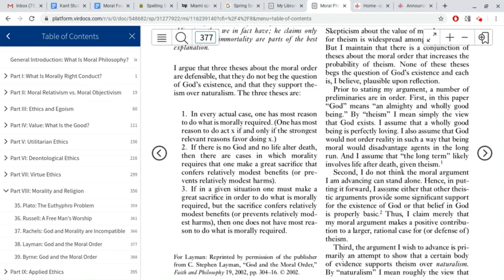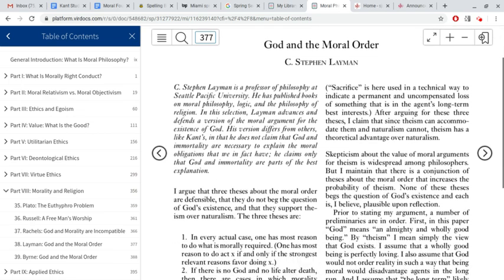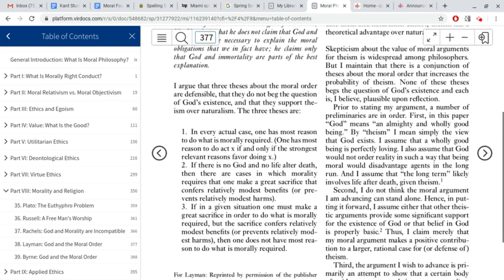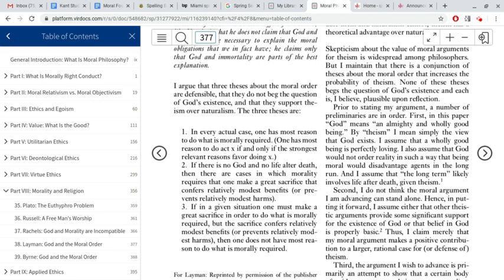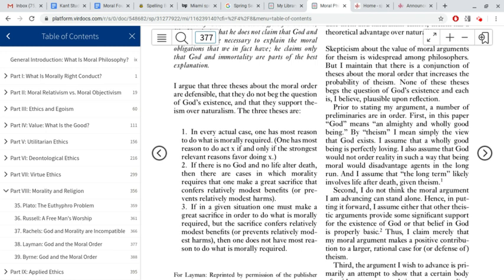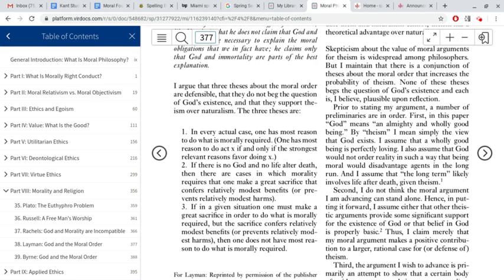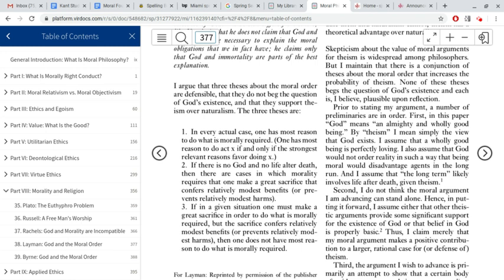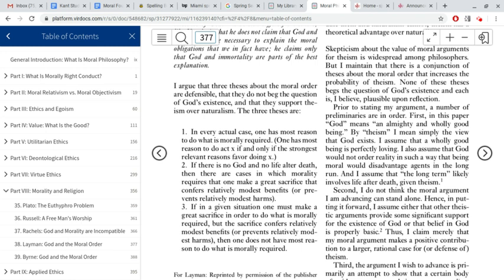PHL 154: Layman, "God and the Moral Order" (1)